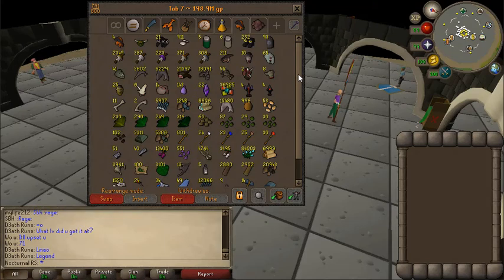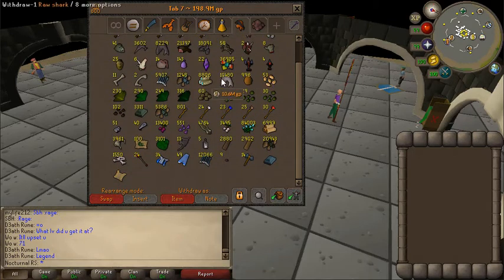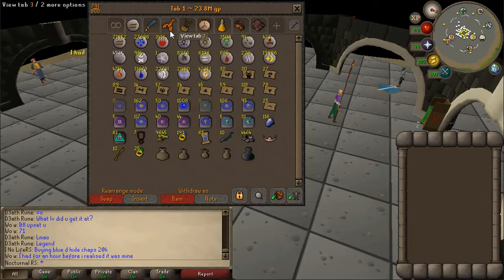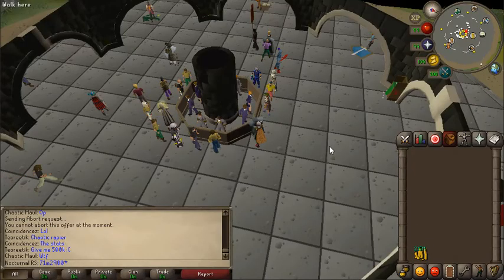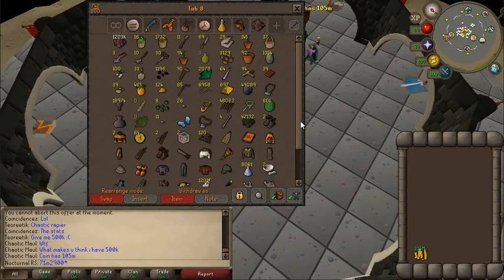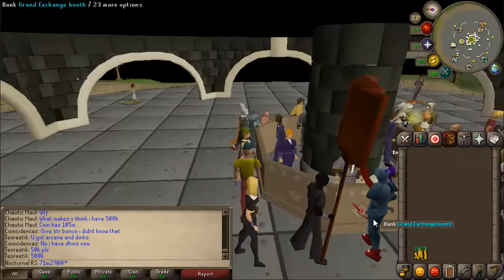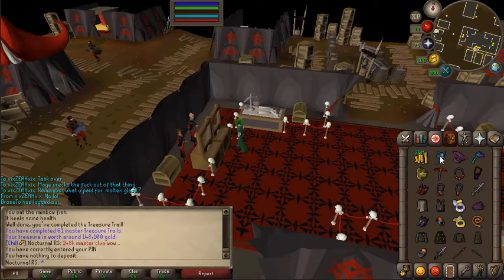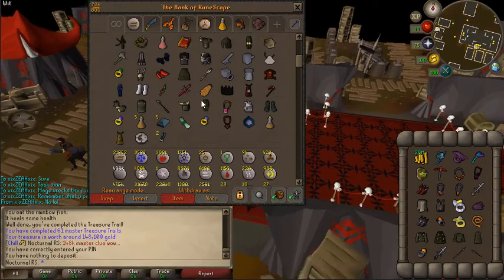Selling my biggest loot tab yet !!!!(Corp/zulrah tab)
If at least 5 people can tell me how many chaos runes i sold in this video i will be selecting a winner to win 1m gp.  The selection process will be random and unbiased.